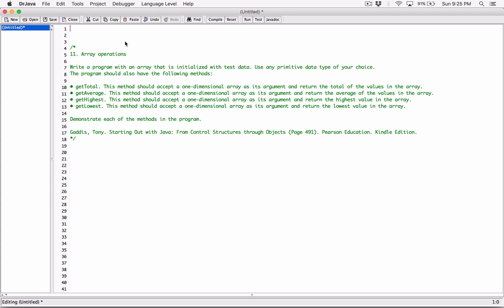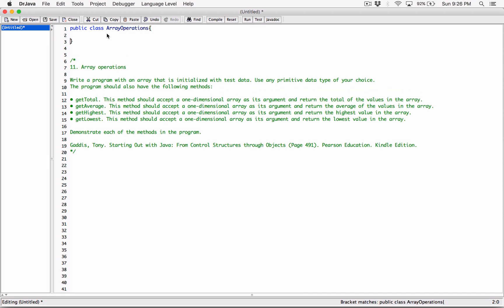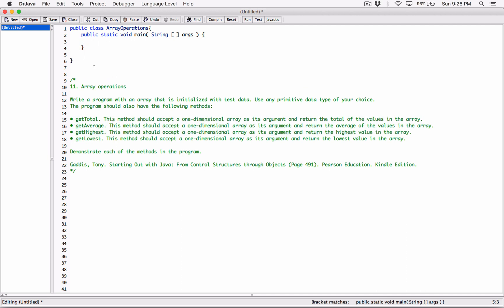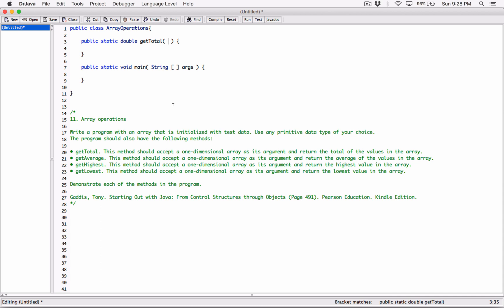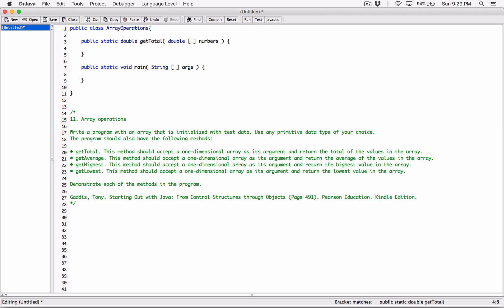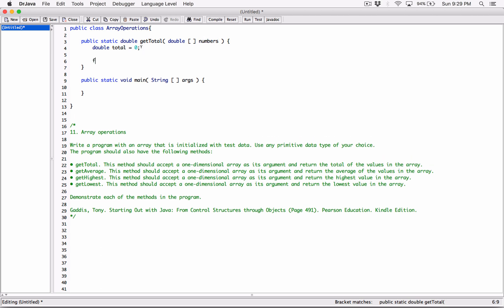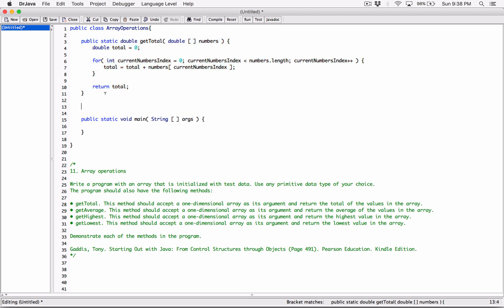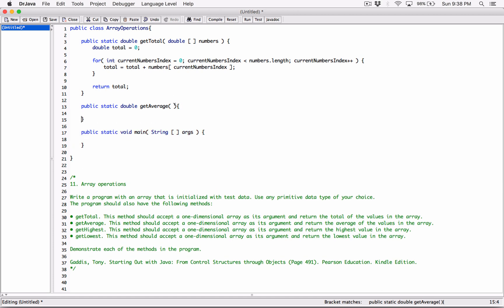7.11. (Part 1) Array Operations - Java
Chapter 7
Programming Challenges

11. Array operations

Write a program with an array that is initialized with test data. Use any primitive data type of your choice. The program should also have the following methods:

• getTotal. This method should accept a one-dimensional array as its argument and return the total of the values in the array.
• getAverage. This method should accept a one-dimensional array as its argument and return the average of the values in the array.
• getHighest. This method should accept a one-dimensional array as its argument and return the highest value in the array.
• getLowest. This method should accept a one-dimensional array as its argument and return the lowest value in the array.

Demonstrate each of the methods in the program.

Gaddis, Tony. Starting Out with Java: From Control Structures through Objects (Page 491). Pearson Education. Kindle Edition.

Thanks 😊